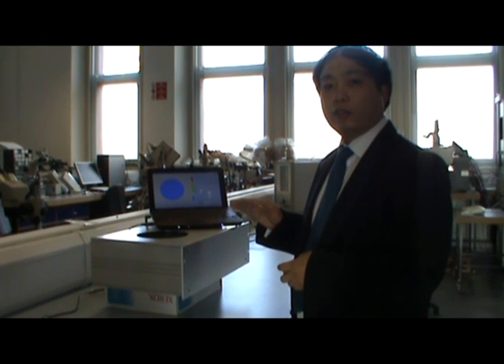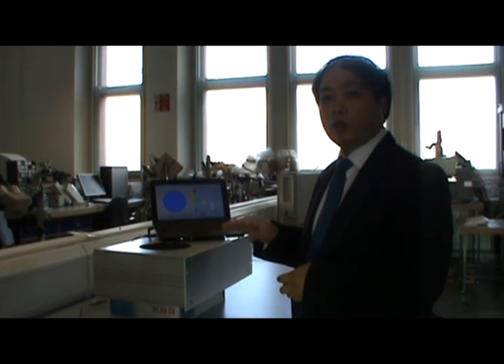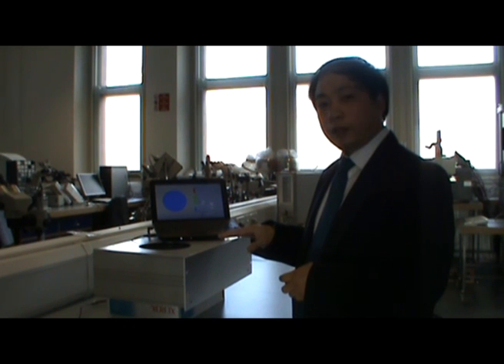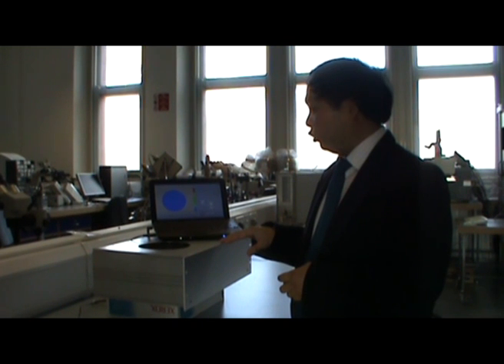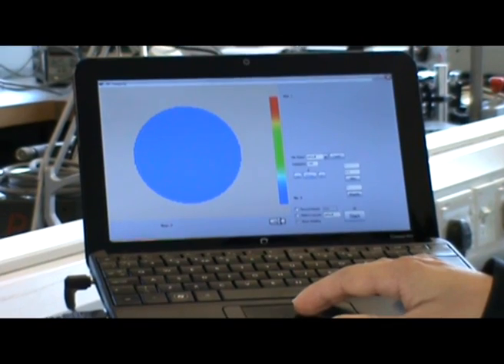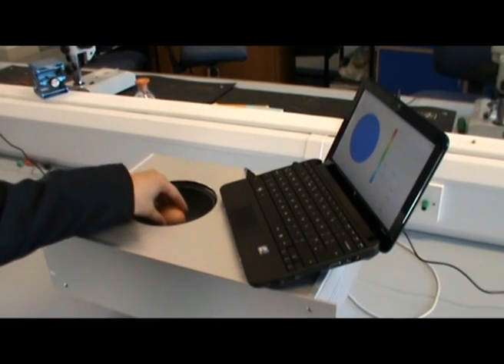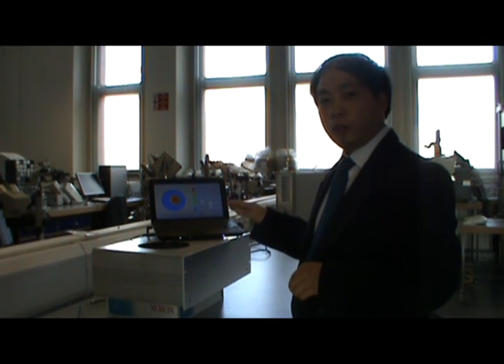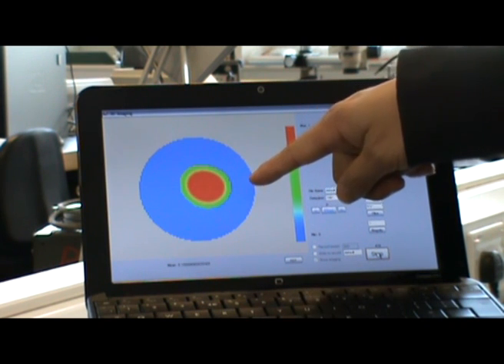Portable Breast Scanner to detect breast cancer instantly - EEE Manchester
Professor Zhipeng Wu has invented a portable scanner based on radio frequency technology, which is able to show in a second the presence of tumours -- malignant and benign -- in the breast on a computer.

Reported by The Mirror, Sky News, The Daily Mail, ITN, BBC North West Tonight and more.